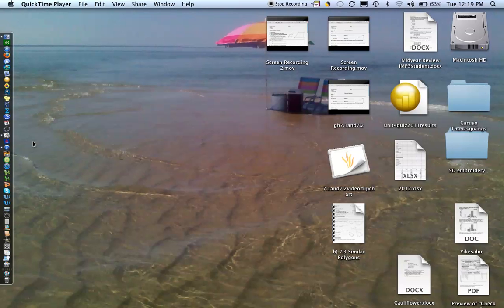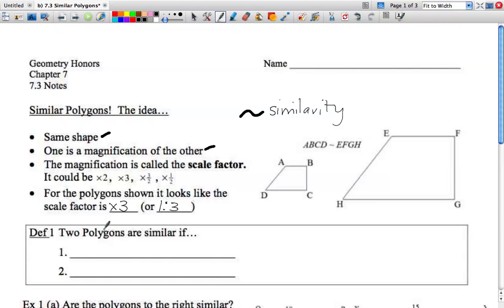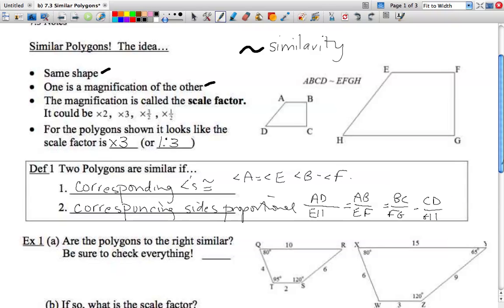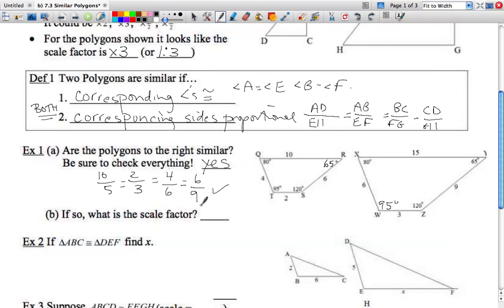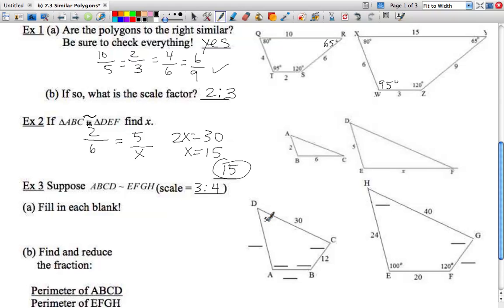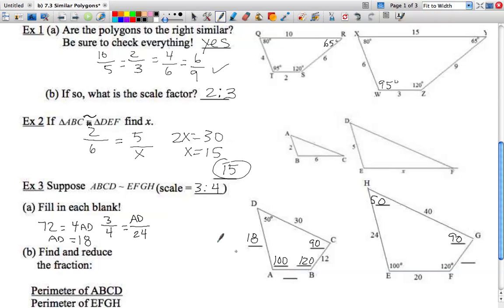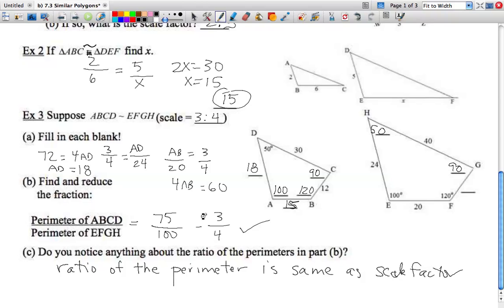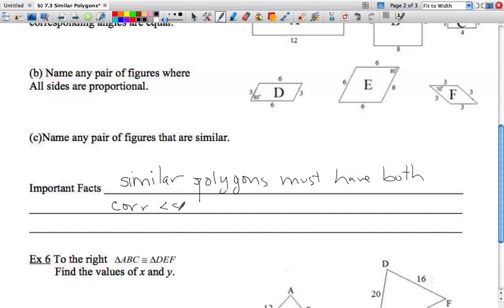7.3 Similarity of Polygons